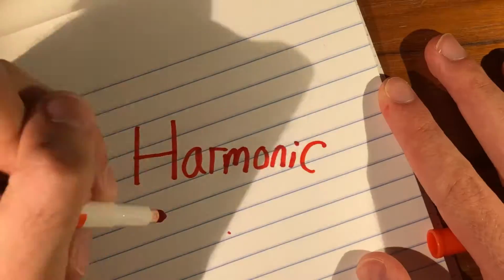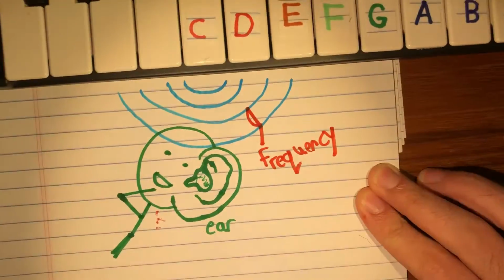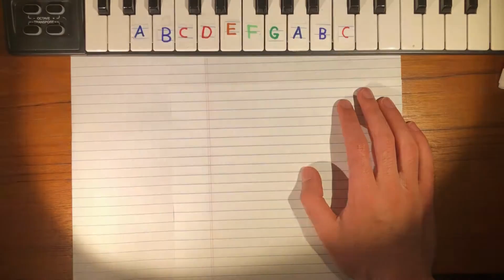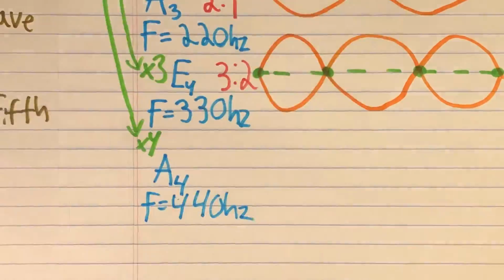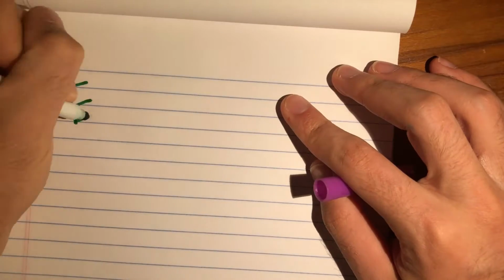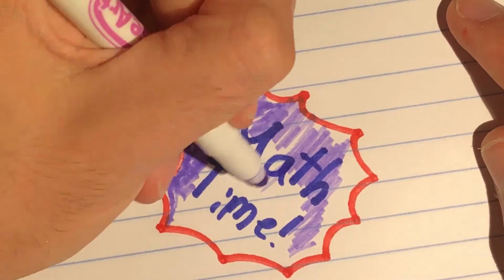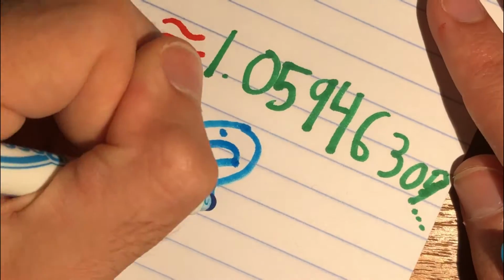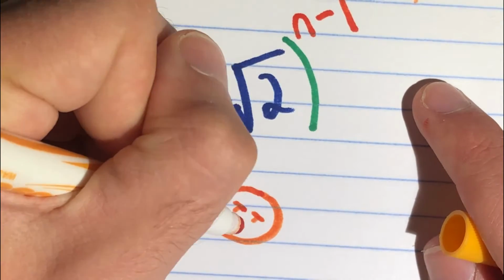Why Are There Only 12 Notes?